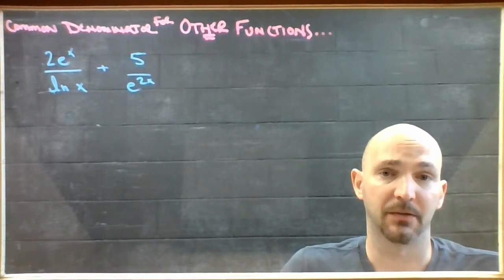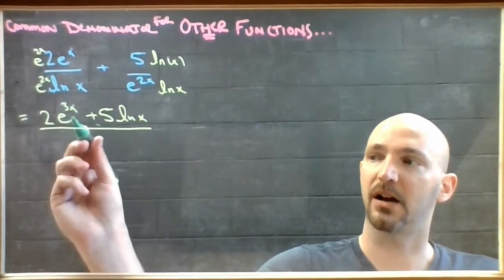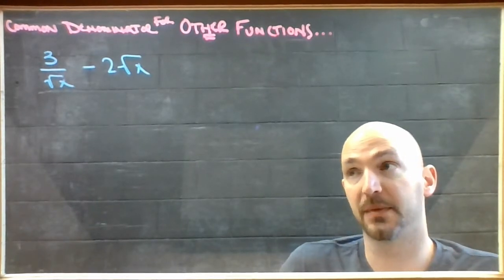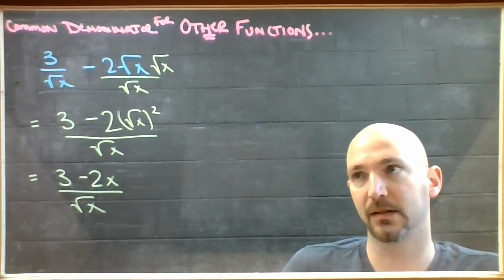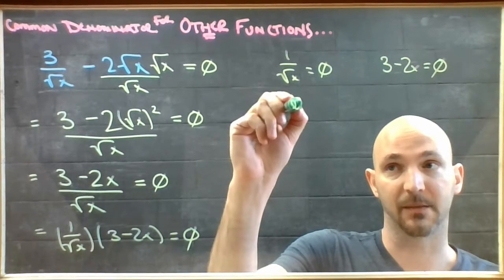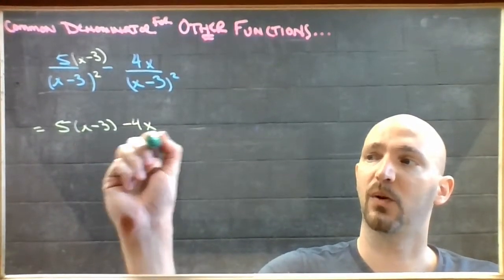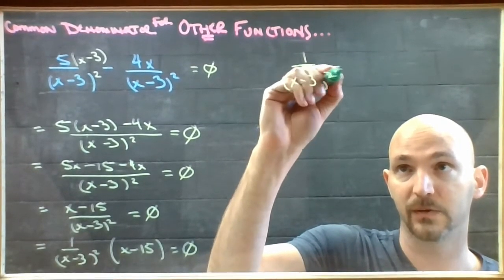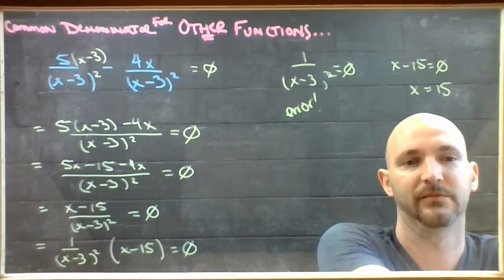Adlib on Common Denominator for OTHER functions